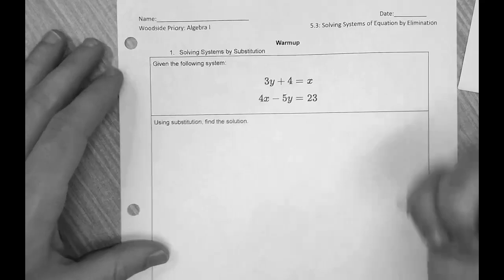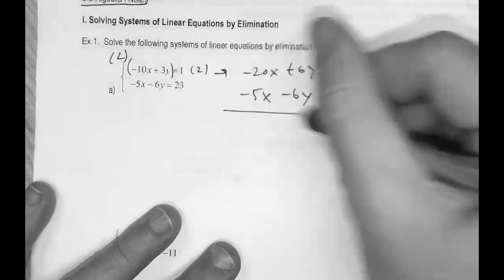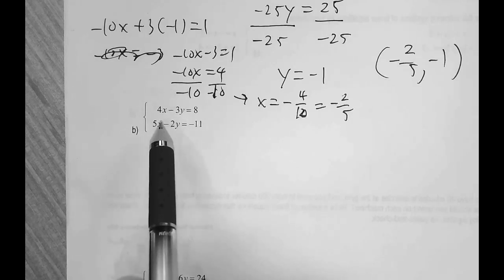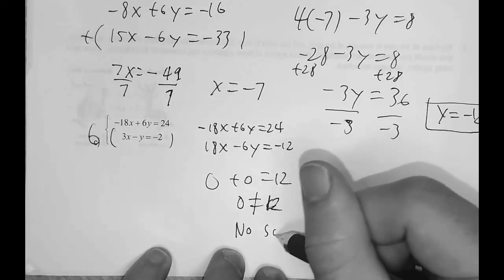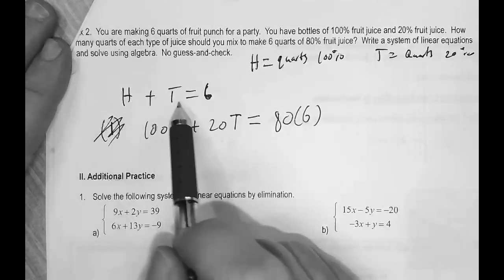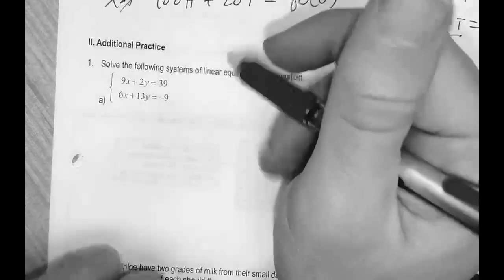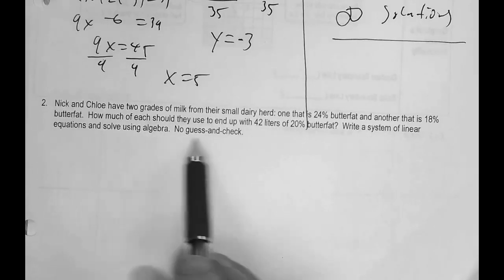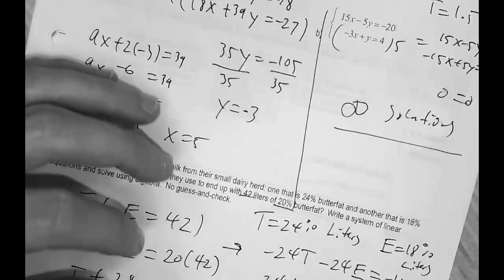Algebra I: 5.3